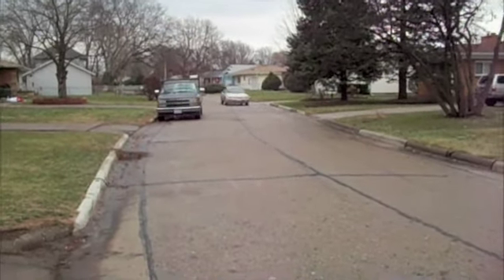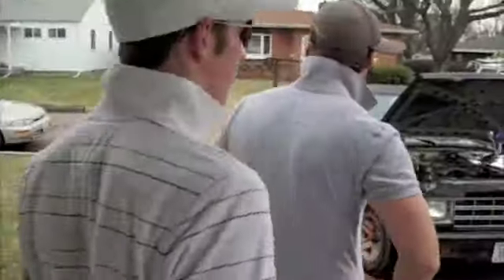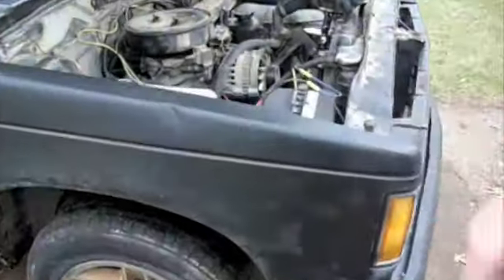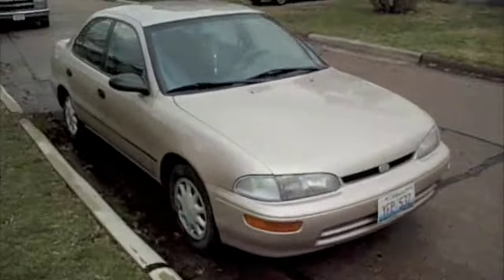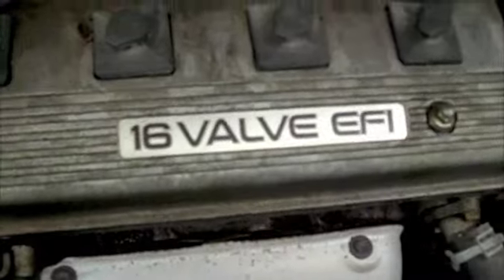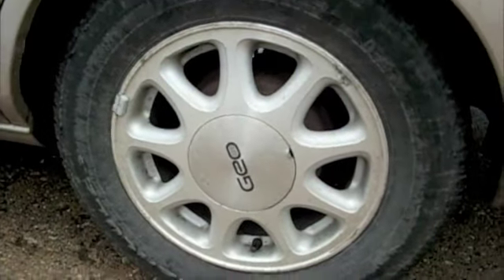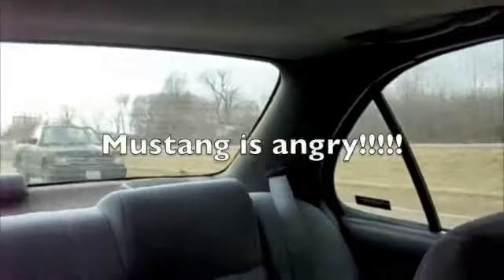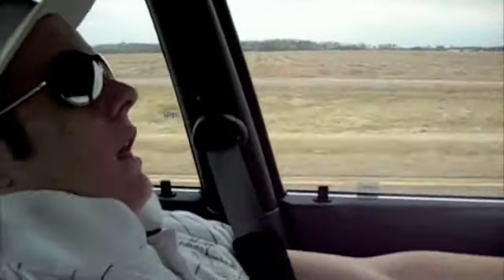Mustang GT vs Geo Prizm w/ 32psi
Ford Mustang vs Geo prizm